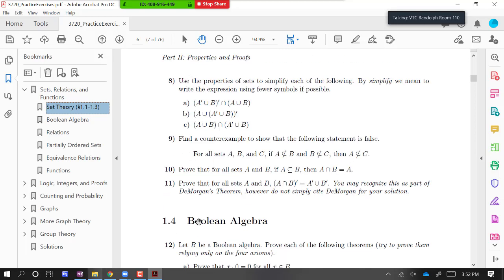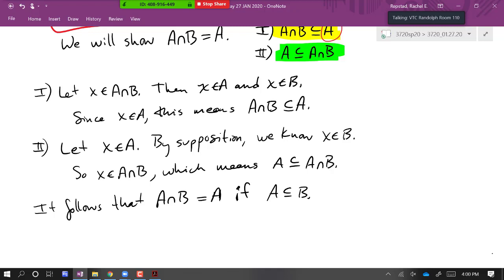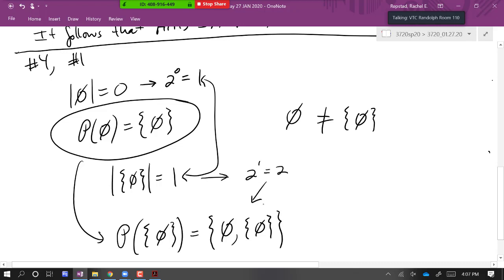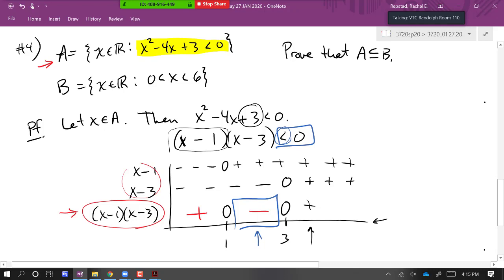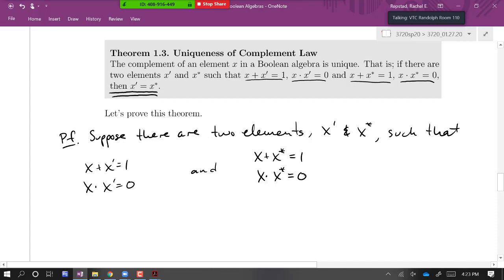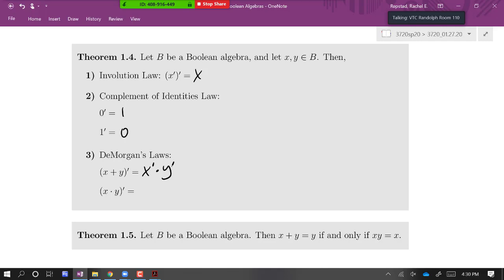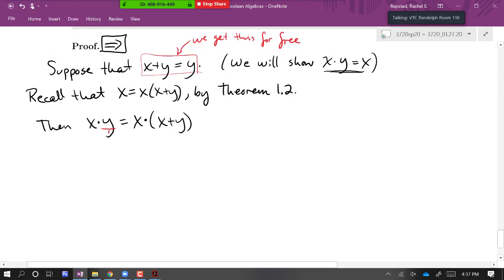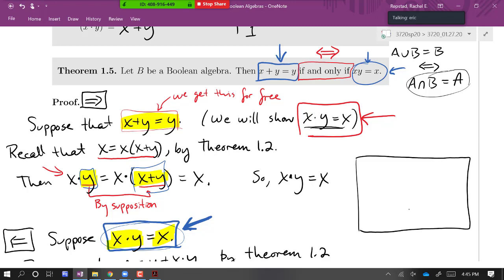MAT-3720 - Monday 27 JAN 2020 - Boolean Algebra